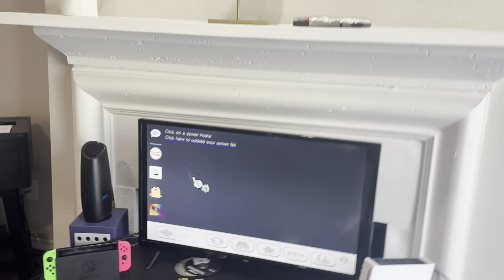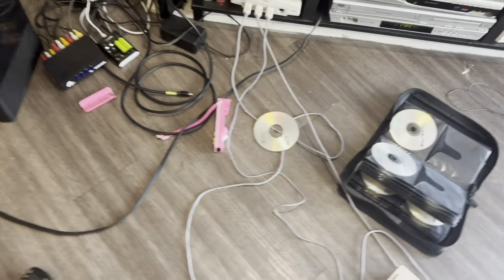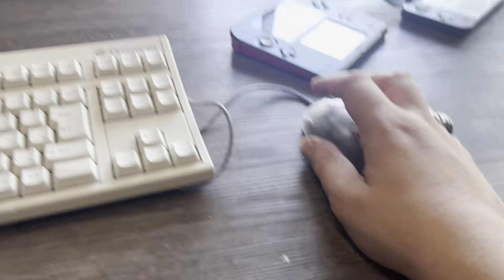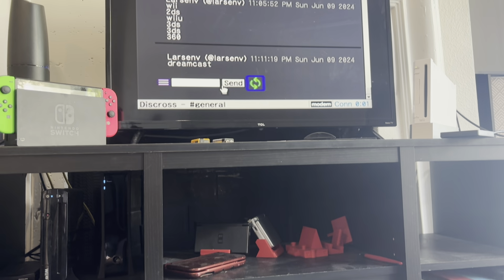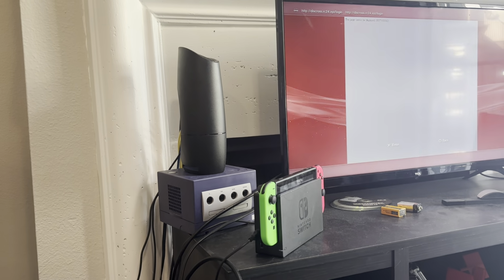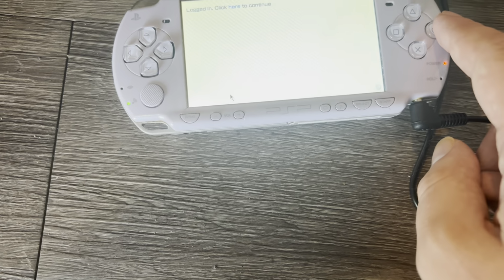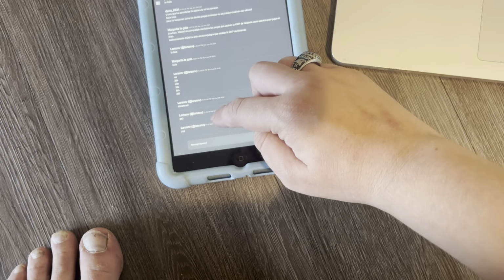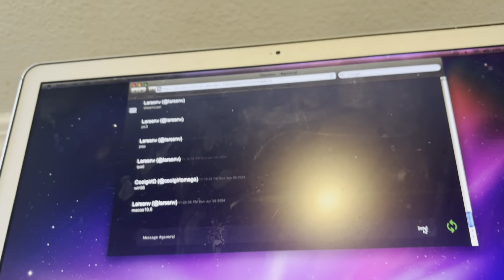How many devices am I able to use Discross on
Visit TheWiiHouse.com to learn more or download our projects